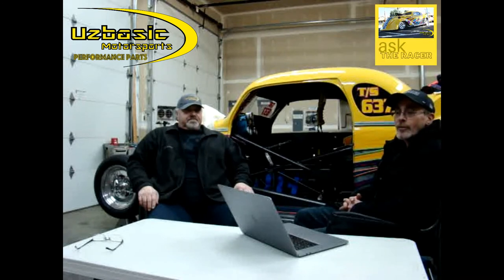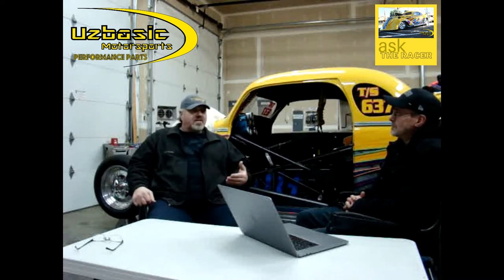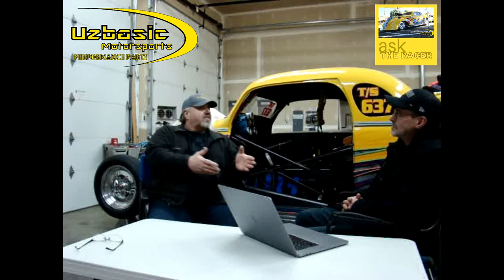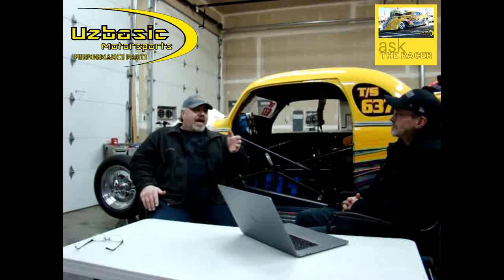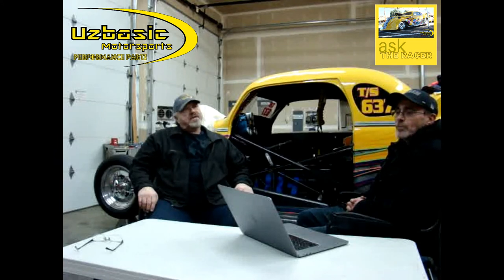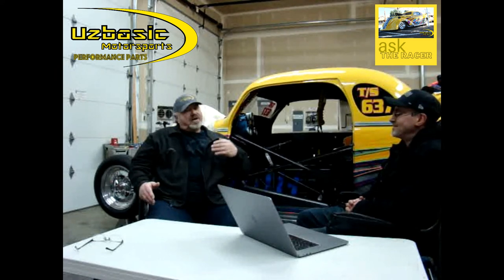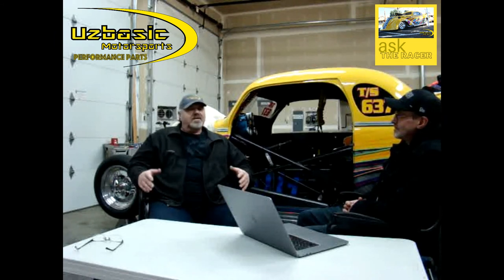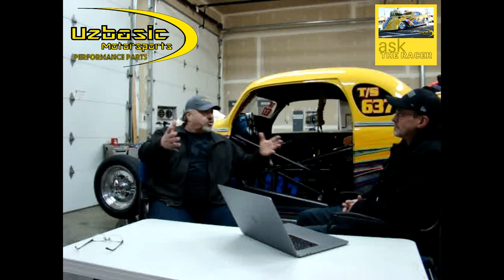Staging Steps For Beginning Drag Racers - Quarter or Eighth Mile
Today during our Ask the racer, I will be interviewing the owner of and racer for Uzbasic Motorsports Performance Parts. I'll be asking him about an important stage during a drag race, which is staging the car. So John, why is the topic of staging the car so important for new drag racers?